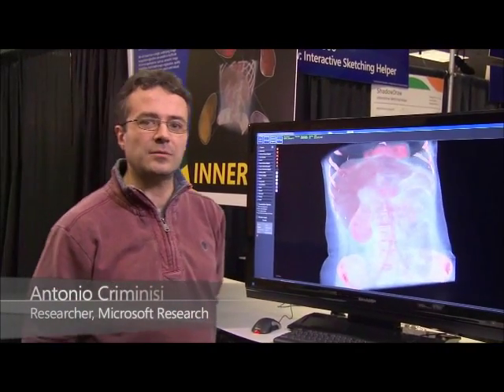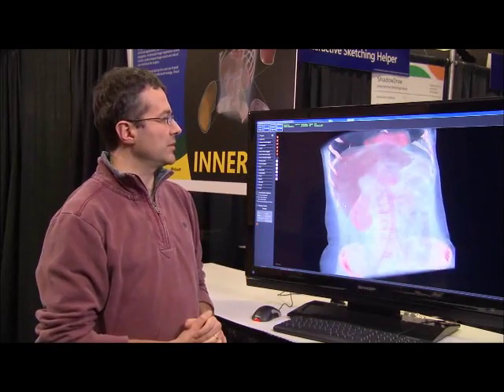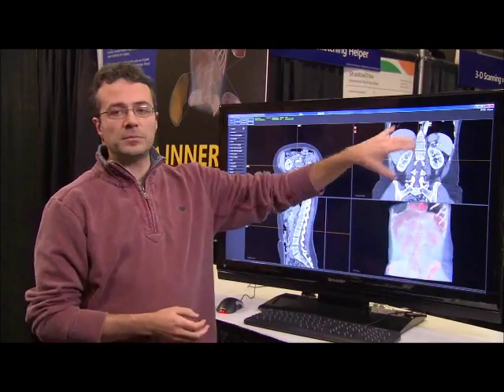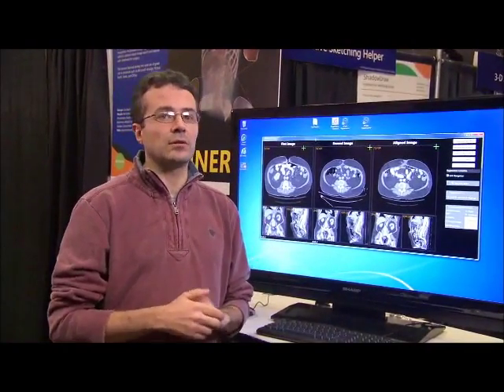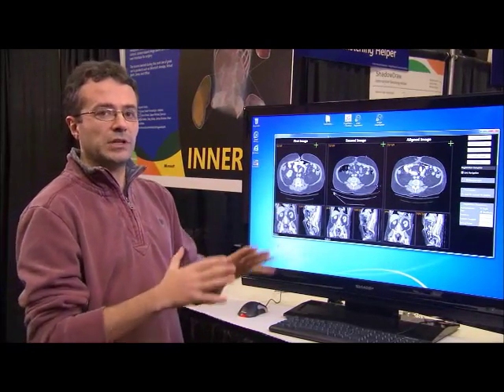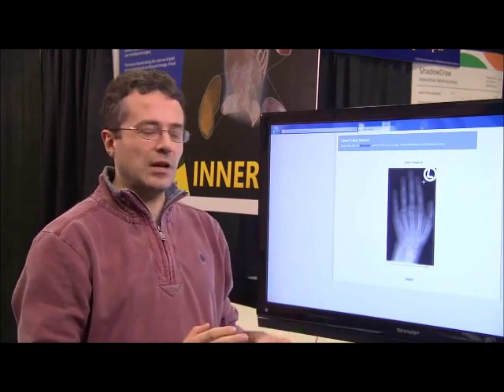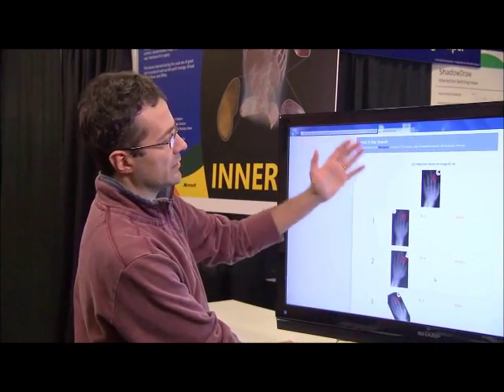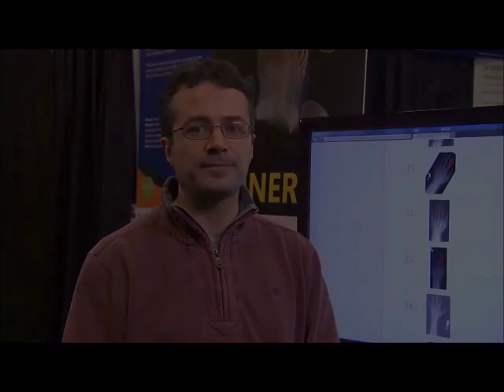InnerEye Project - overview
An overview of the InnerEye research project at Microsoft Research, Cambridge